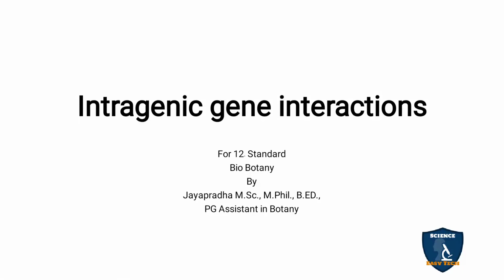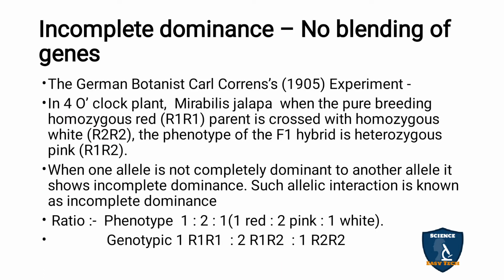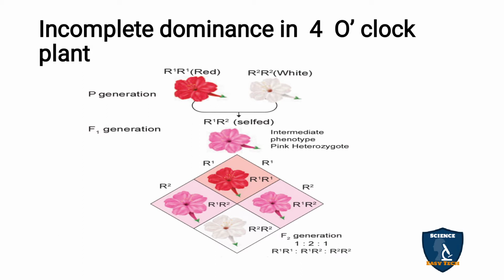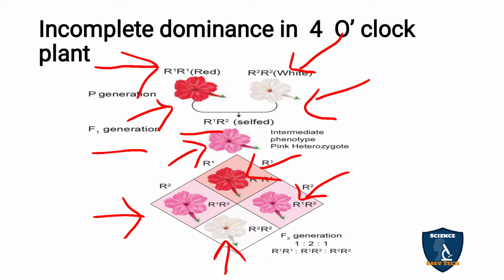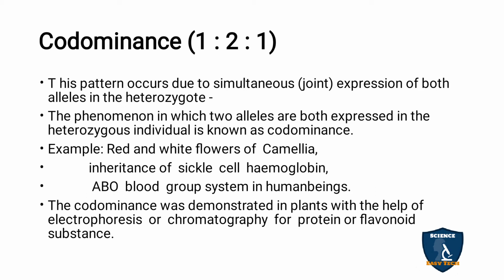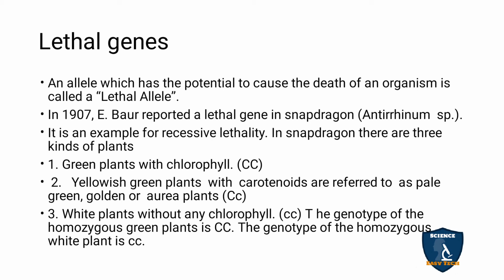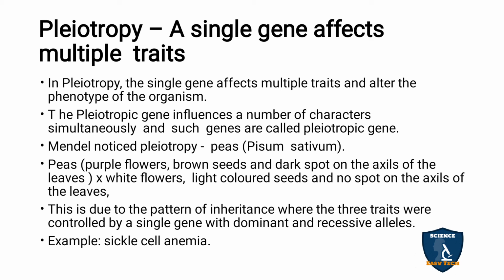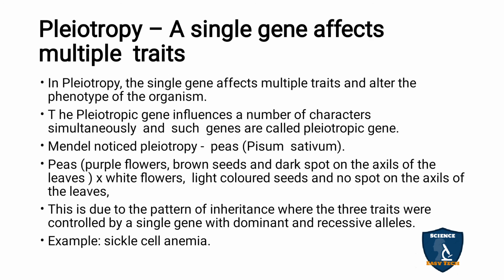Intragenic gene interactions | Classical Genetics | 12th Class Biology/Botany | Science Easy Tech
Class: 12th
Subject: Biology/ Botany
Unit : 7
Chapter 2: Classical Genetics
Syllabus: CBSE / TNSCERT

Topics :
Intragenic gene interactions
Incomplete dominance – No blending of genes
Incomplete dominance in  4  O’ clock plant
Codominance (1 : 2 : 1)
Codominance eg Camelia
Lethal genes
Pleiotropy – A single gene affects multiple  traits